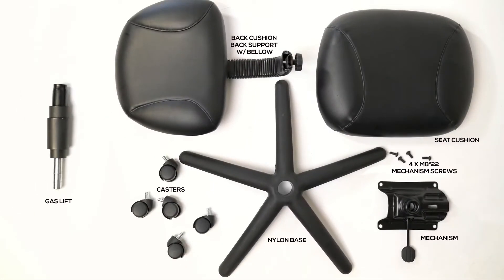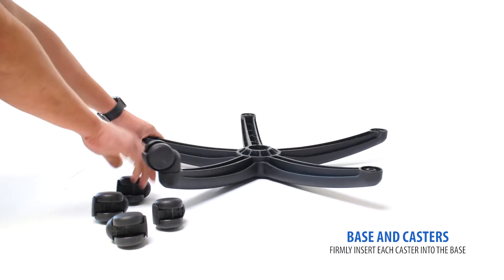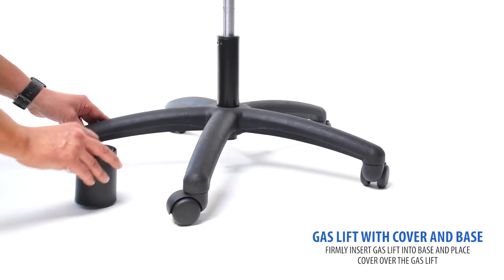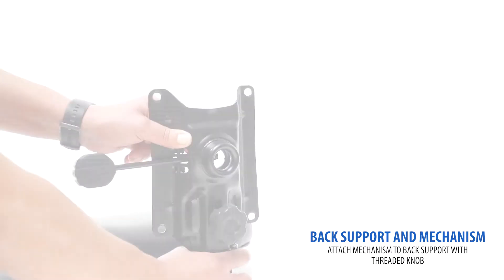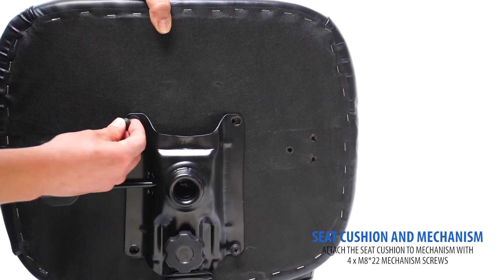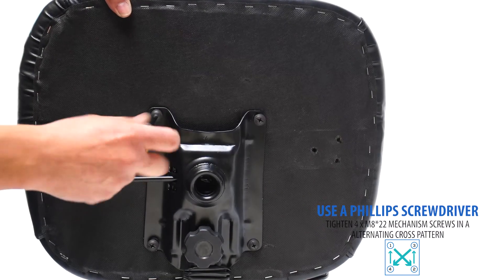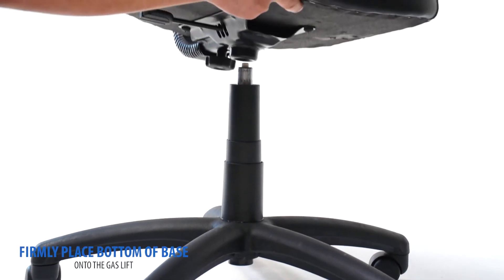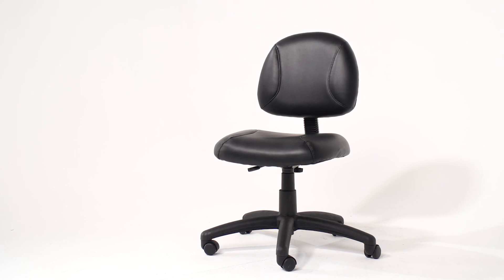B305 No Arms Assembly